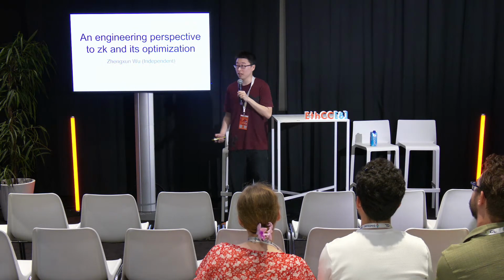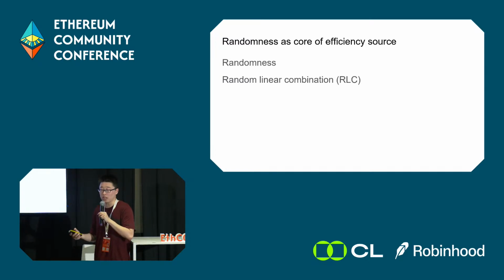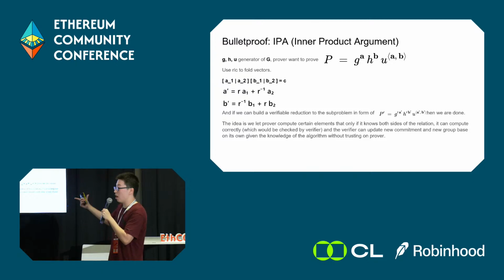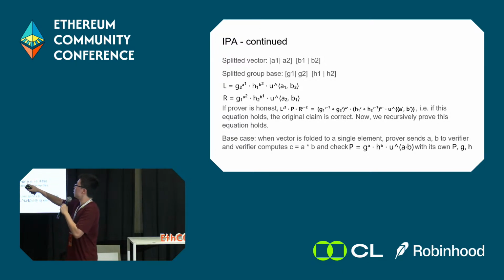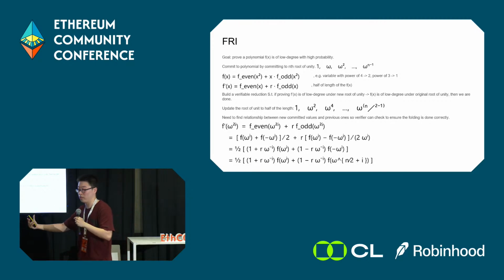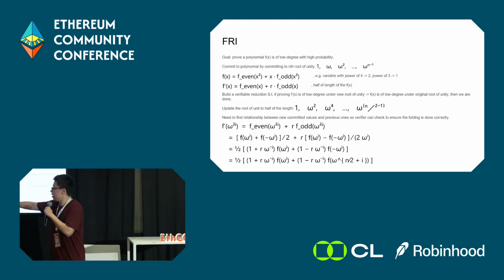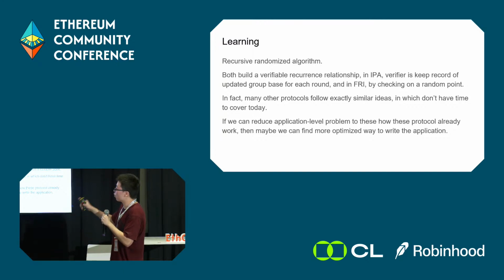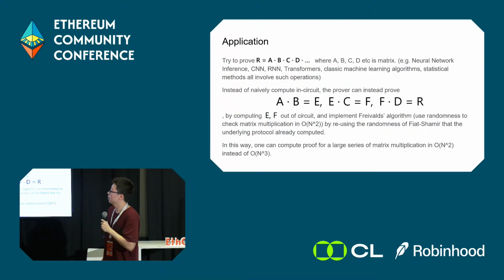Zhengxun Wu (Independent) - An engineering perspective to zero-knowledge proofs and optimization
I will first discuss when zero-knowledge is useful from computational efficiency perspective, and then briefly go over how modern zero knowledge systems work. I will then use some examples like using randomness from Fiat-Shamir to optimize circuits to illustrate ​some optimization techniques, and if time allows, discuss results and unlocked applications with better performance.